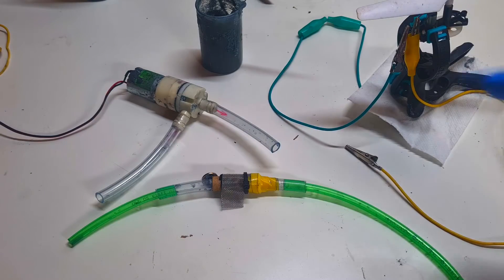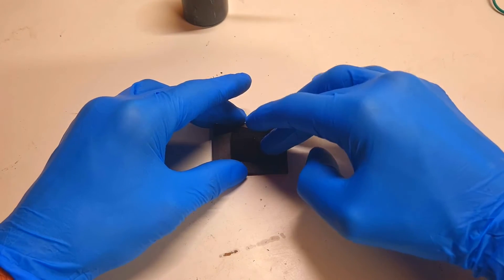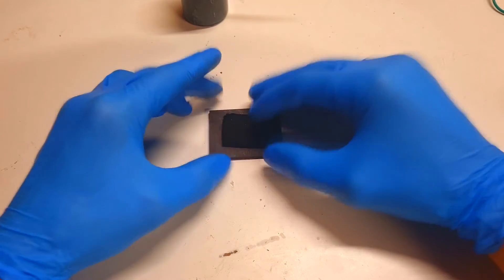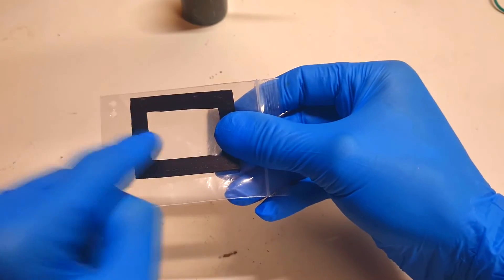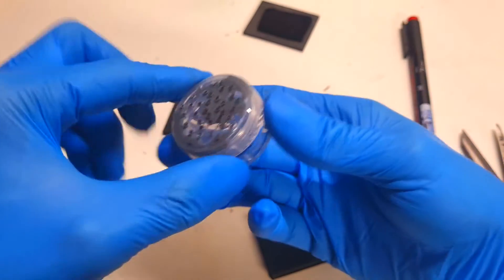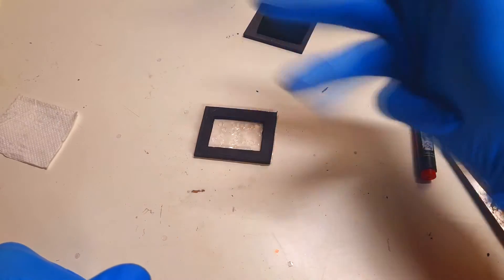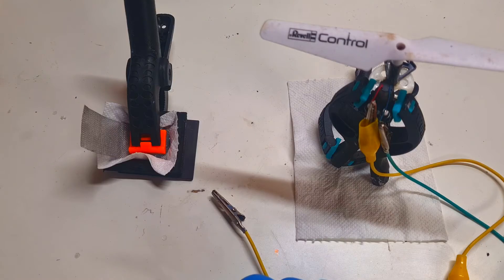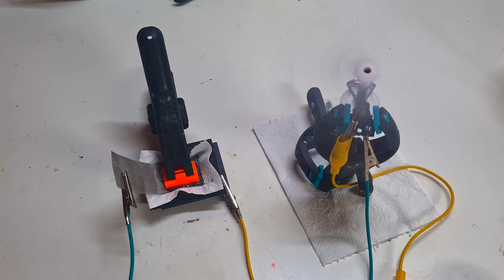DIY Zinc Air Swap Battery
DIY easy Zinc Air Swap Battery